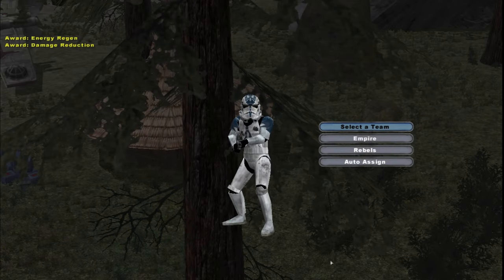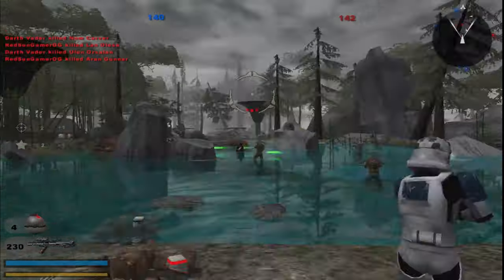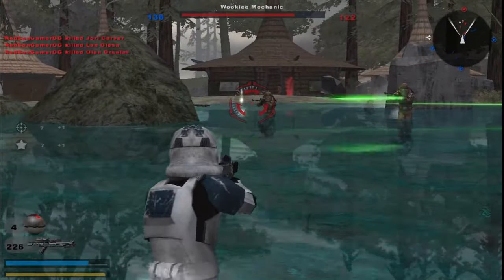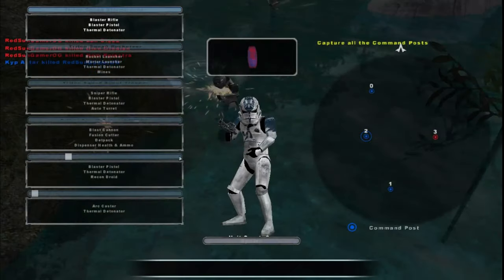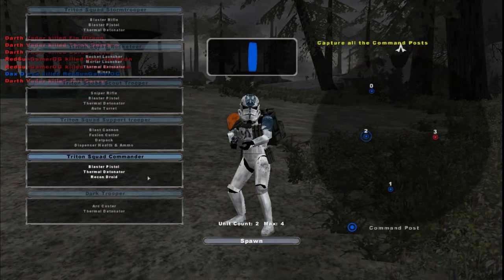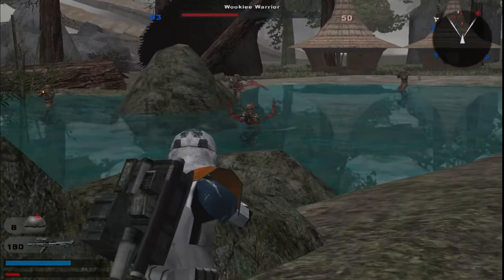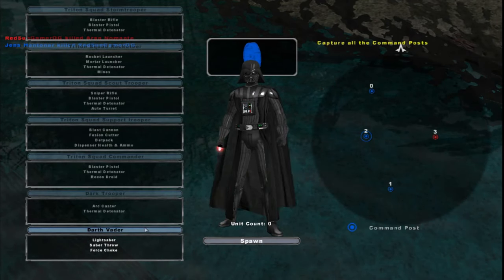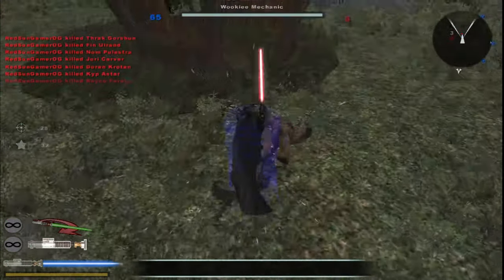Kashyyyk Creek By: SOUPCAN: OG Star Wars Battlefront 2 Mods!